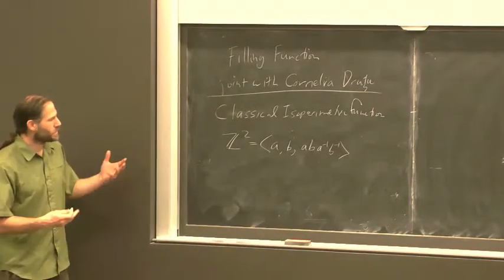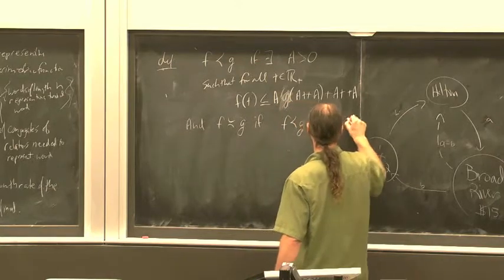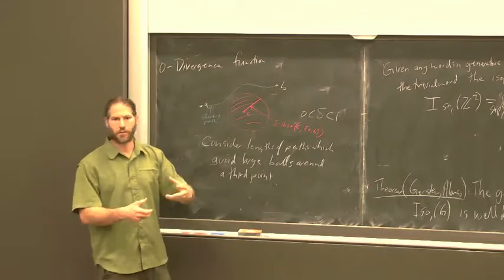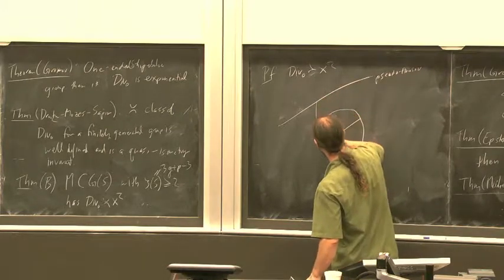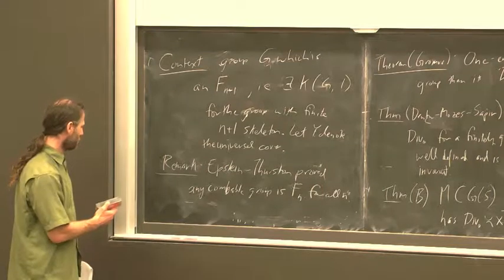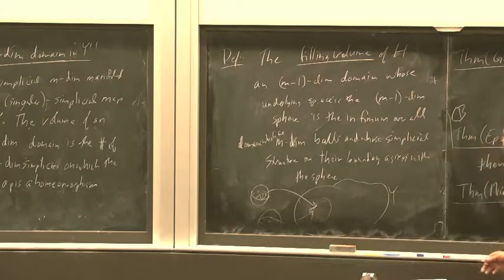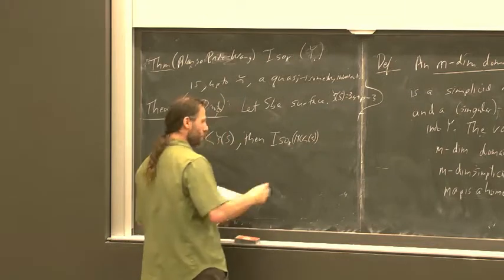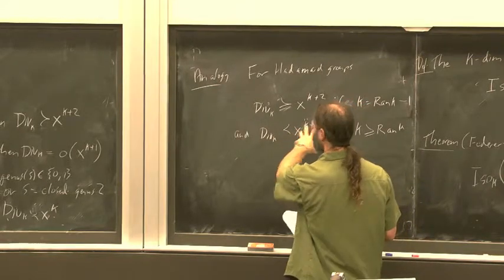Jason Behrstock - Higher dimensional isoperimetric and divergence functions for mapping class groups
We will discuss the higher dimensional filling functions for mapping class groups of surfaces. We will establish bounds for these families of functions and show they exhibit phase transitions at the rank (as measured by 3 genus+number of punctures-3); this phase transition is analogous to a corresponding result for symmetric spaces which results from the combined work of Brady--Farb, Hindawi, Leuzinger, and Wenger. This is joint work with Cornelia Drutu.